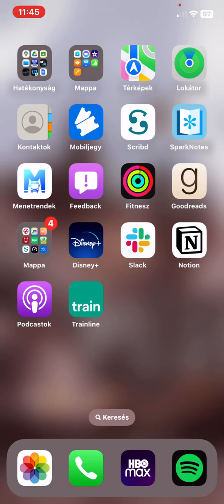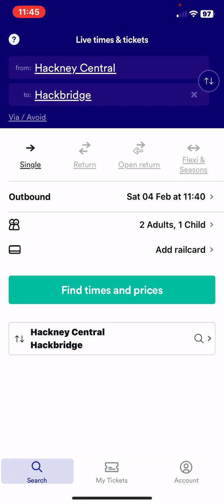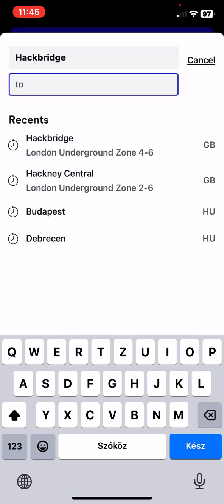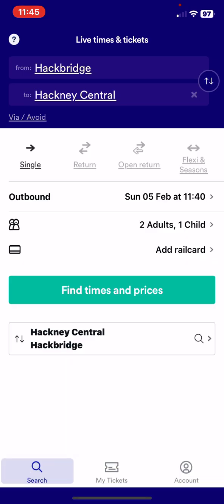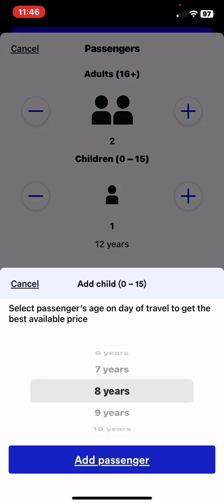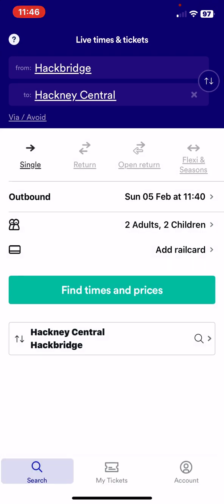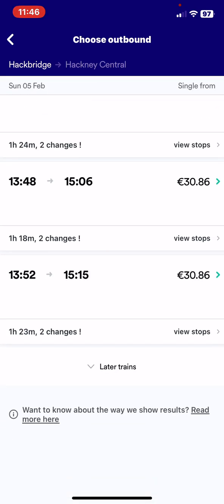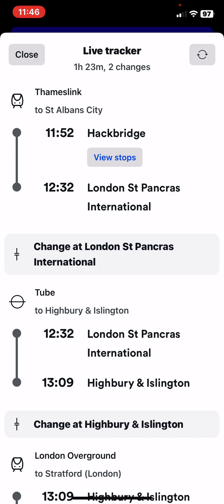How to search for train tickets in Trainline?